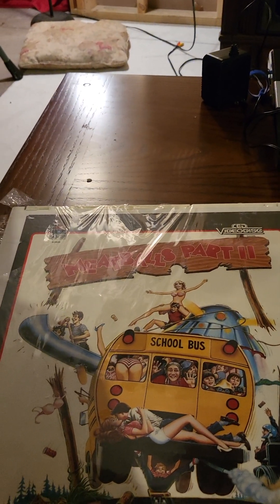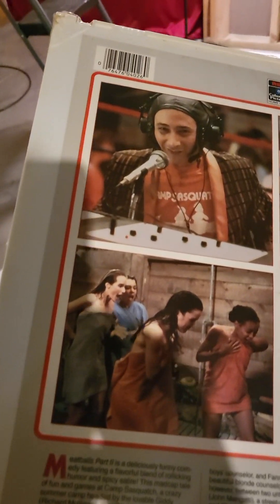Meatballs II (1984) Sealed CED Videodisc Unwrapping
I recently bought this RCA Selectavision Videodisc that was made in 1984 yet it had never been opened. In this video I unwrap the disc and play it for the first time.